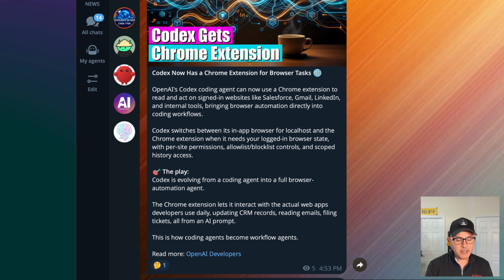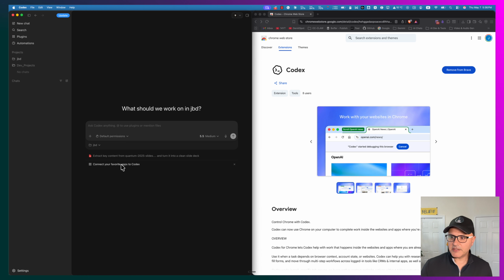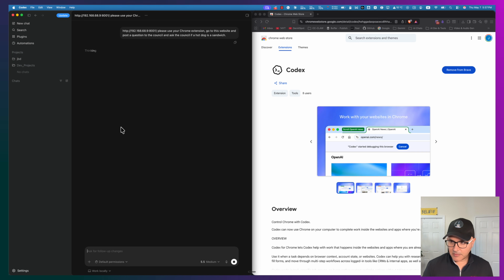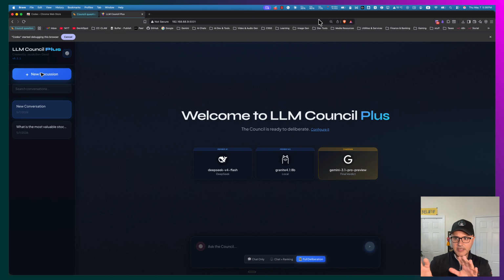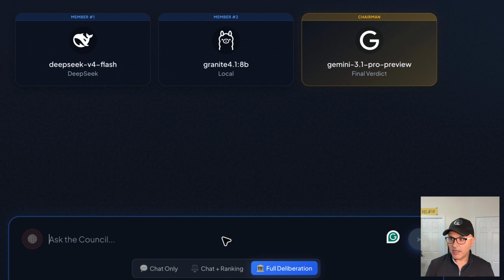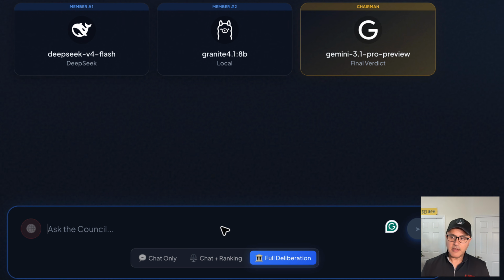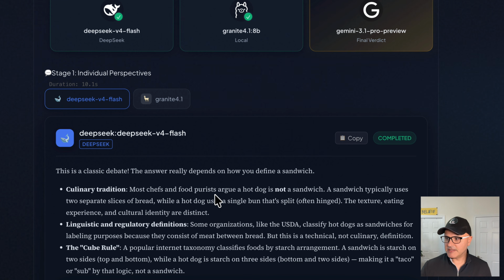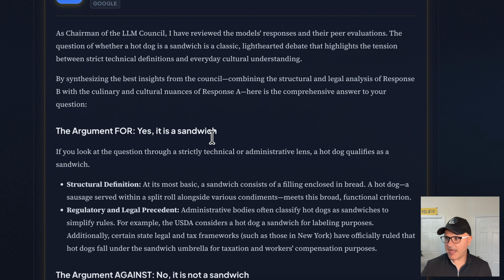Codex is officially a Browser Agent with a new Chrome extension (How to install and use)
OpenAI has officially released the Codex Chrome Extension, allowing its coding agent to operate directly within any Chromium-based browser.

In this video, I break down the release, show you how to install it on Brave browser, and put it to the ultimate test: having it control and debug my custom LLM Council deployment.

3 Key Takeaways:
🚀 Install Codex on any Chromium browser (Chrome, Brave, Edge, etc).
🤖 Automate complex web workflows and UI testing with natural language.
⚖️ Watch Codex interact with my 'LLM Council' to settle the ultimate debate.